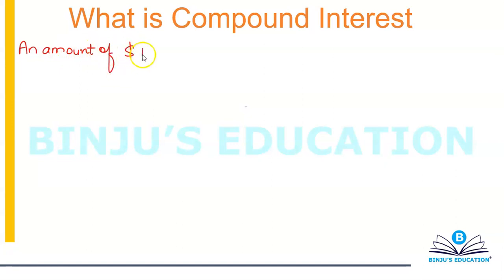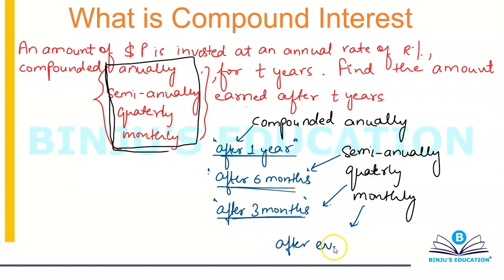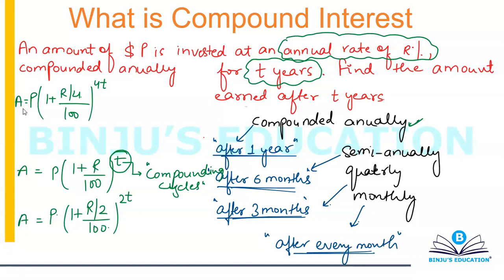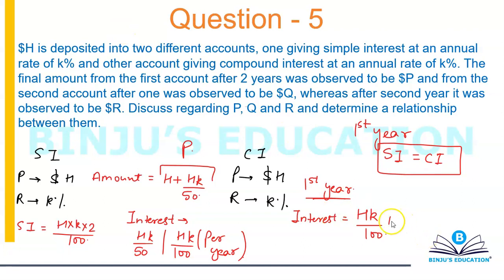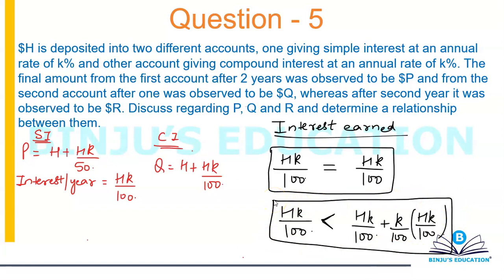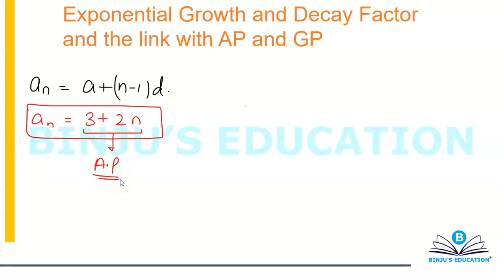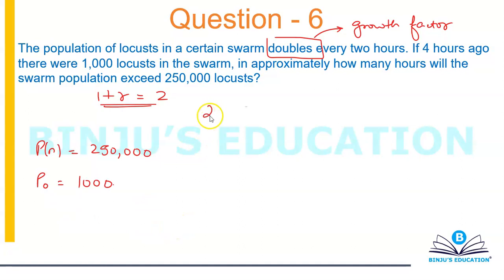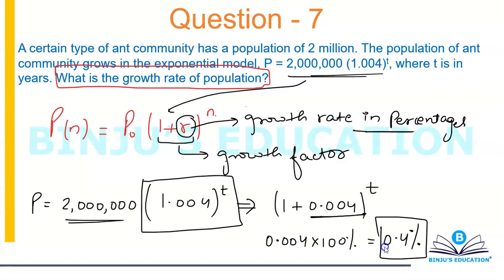Simple Interest and Compound Interest - 2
1) Meaning of the term compound interest.
2) Questions based on compound interest.
3) Meaning of the term compounding cycle.
4) Questions based on compound interest and compounding cycle.
5) Concept of exponential decay and rise linked with AP and GP.
6) Graphs of exponential growth and decay.
7) Questions on exponential growth and decay.

Best of luck for your SAT/GRE/GMAT preparation.